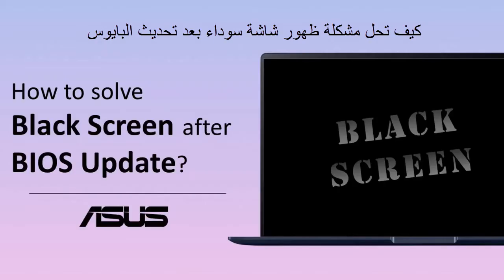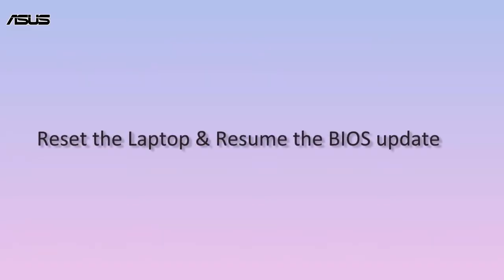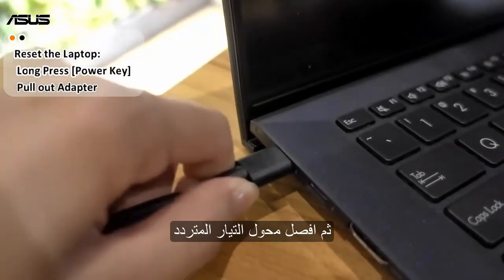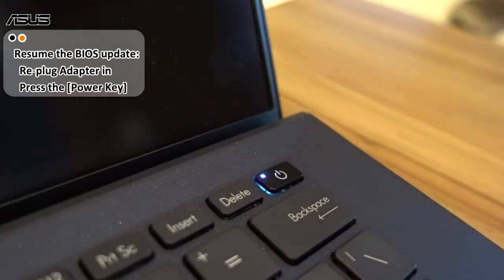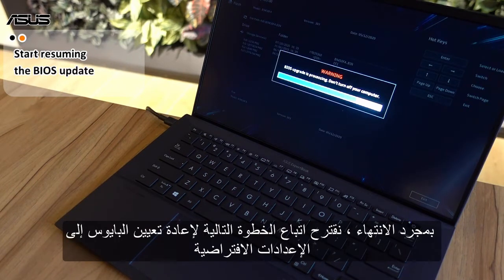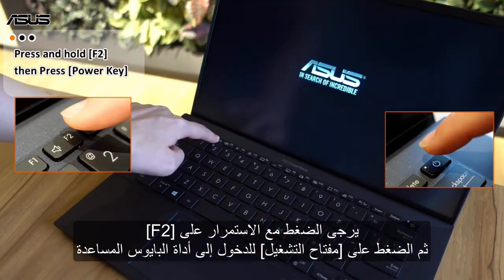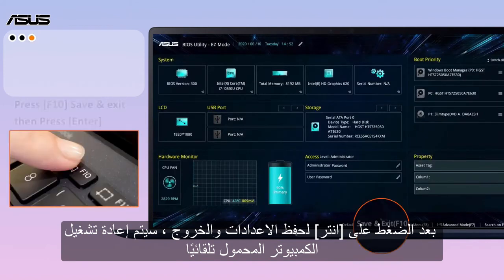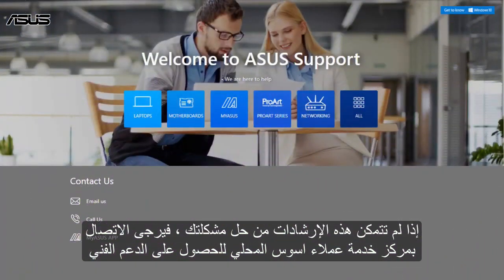How to Solve Black Screen problem - كيف تحل مشكلة ظهور شاشة سوداء بعد تحديث البايوس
أثناء عملية تحديث البايوس ، من المهم السماح للنظام بإكمال تحديث البايوس بنجاح قبل إيقاف التشغيل

قد يؤدي إيقاف تشغيل الكمبيوتر يدويًا أثناء تحديث البايوس إلى فشل تشغيل الكمبيوتر أو التمهيد إلى شاشة سوداء. إذا تم تشغيل الكمبيوتر المحمول (مؤشر LED للطاقة) وتم تشغيله على شاشة سوداء بعد تحديث البايوس ، فيرجى تجربة الخطوات لمعرفة ما إذا كان يمكن حل المشكلة

إذا واجهت مشاكل أخرى مع الكمبيوتر المحمول الذي لا يمكن تشغيله وظهرت شاشة سوداء ، فيرجى الرجوع إلى الأسئلة الشائعة أدناه
كيفية حل مشكلة جهاز اللابتوب لا يمكن تشغيله ويظهر شاشة سوداء:

الجدول الزمني
00:00 مقدمة
00:20 أعد ضبط الكمبيوتر المحمول واستأنف تحديث البايوس
01:11 إعادة تعيين البايوس إلى الإعدادات الافتراضية